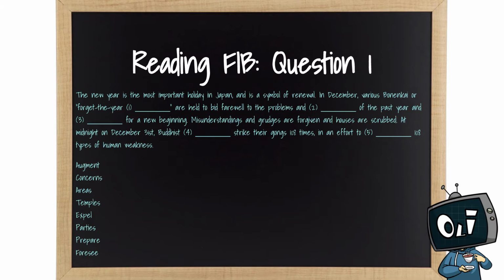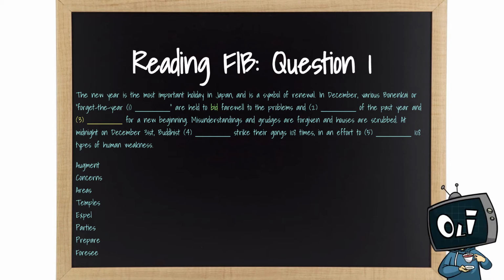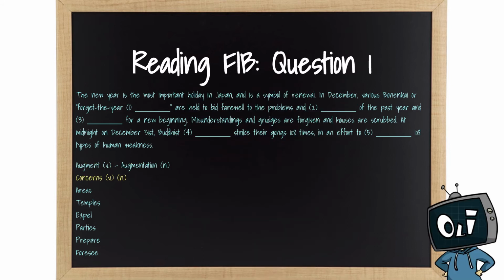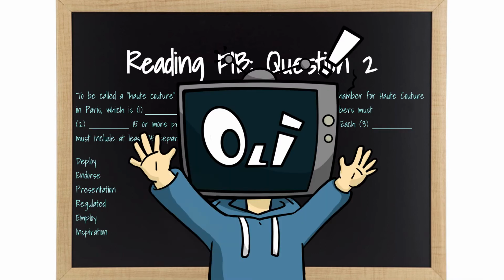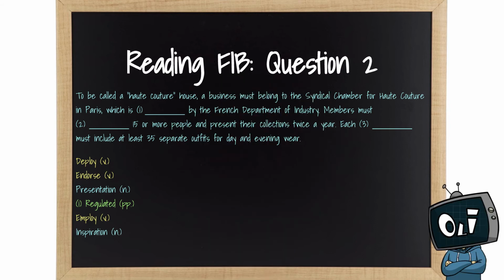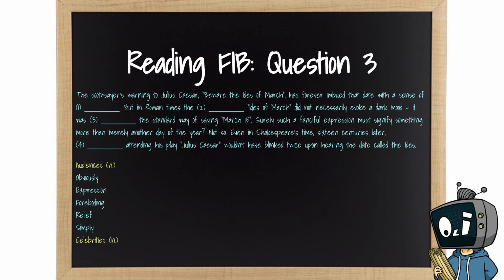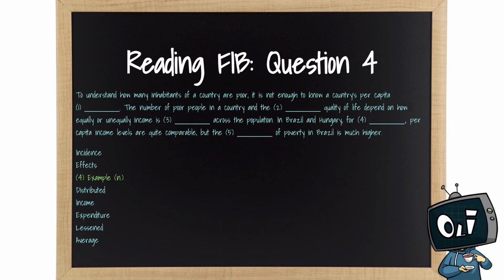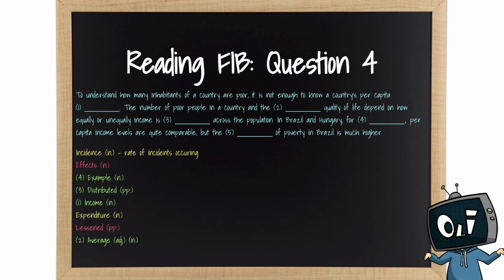PTE-A Question Walkthrough: Reading FIB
Do you hate reading passages during a test? Me too! Lucky for us, we don't have to read much at all for Reading FIB if you can properly use the techniques and get the questions right with minimal knowledge on the words and stuff. Here are a few more examples on how you can achieve that!